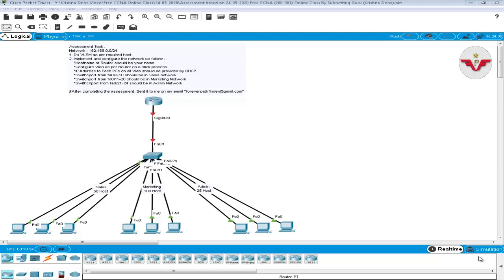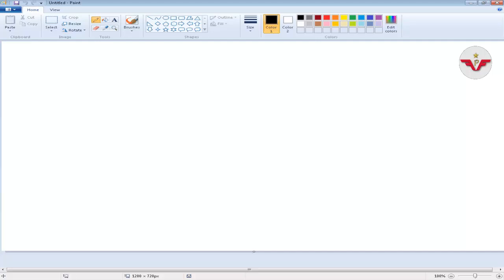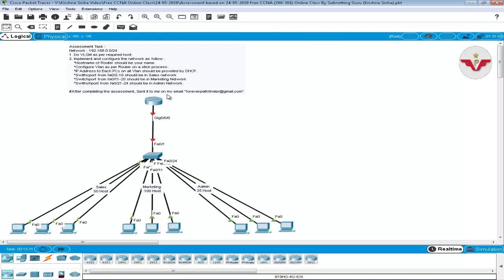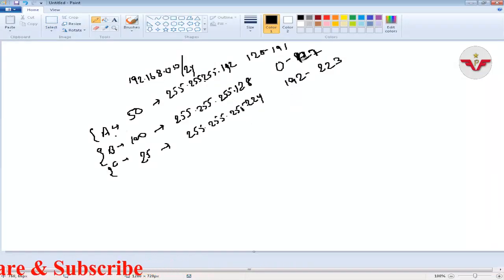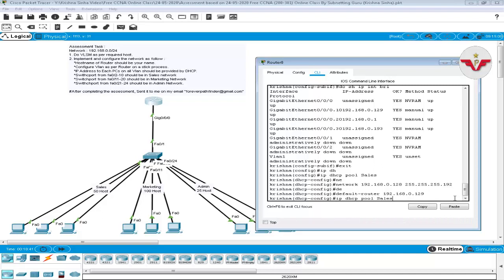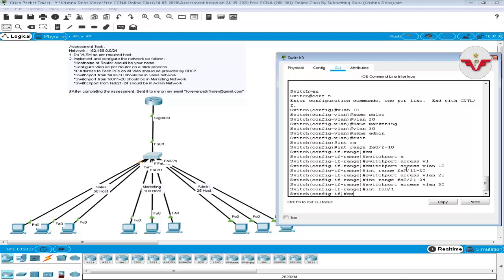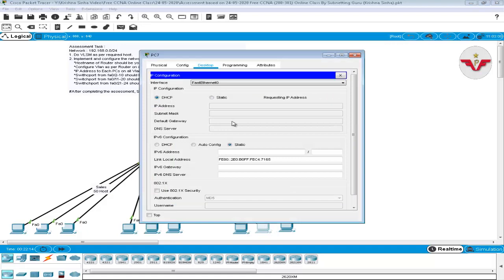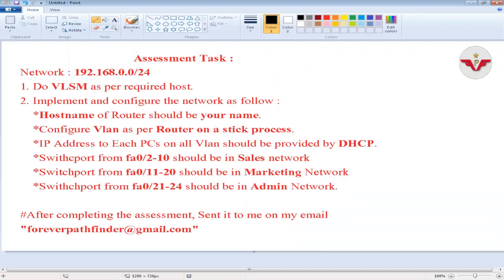Assessment Solution for CCNA (200-301) Free Online Class Session #4 By "Krishna Sinha"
नमस्कार दोस्तों,

. धन्यवाद .